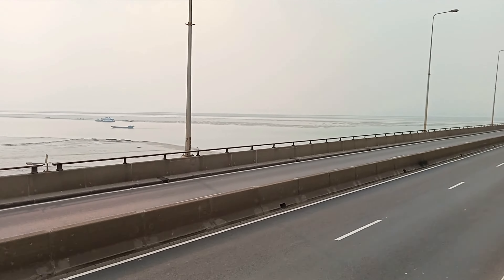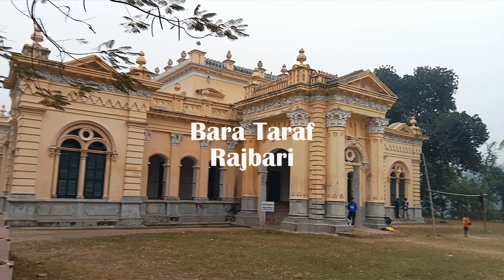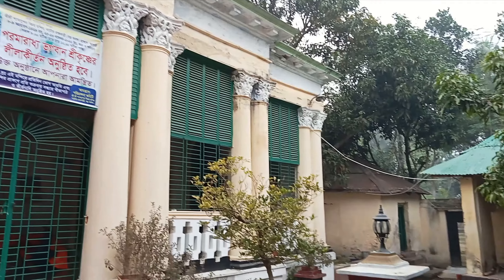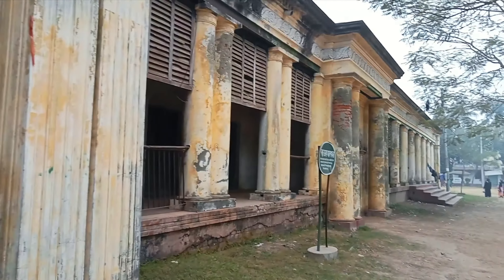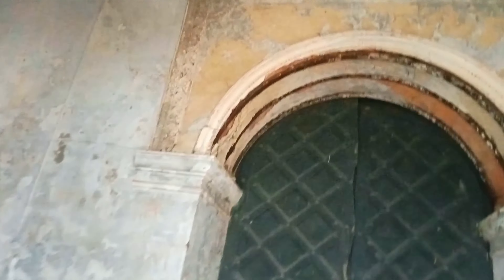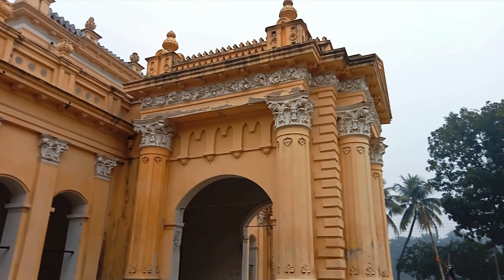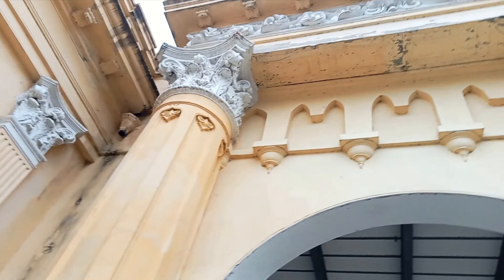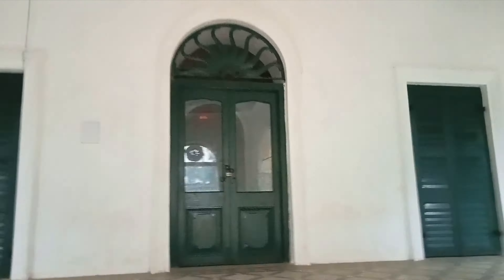নাটোর রাজবাড়ি | সৌন্দর্যের আড়ালে বেদনার ইতিহাস | Natore Rajbari | রানী ভবানীর রাজবাড়ি | Nomadic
নাটোর রাজবাড়িতে গিয়ে আমি এমন কিছু দেখেছি, যা কখনও কল্পনাও করেনি। রীতিমতো গায়ের লোম দাঁড়িয়ে গেছে। রানী ভবানীর রাজবাড়ির সৌন্দর্যের আড়ালে এমন গা ছমছমে এমন কিছু দেখার জন্য আমি কখনই প্রস্তুত ছিলাম না।
Roman Structure | Natore Rajbari | scenic beauty of palace | most beautiful palace in bangladesh | রাজশাহীর পুঠিয়া রাজবাড়ি ও শিব মন্দির || Temples and Palace of Puthia | Natore Rajbari Travel | top 3 castles in germany
Short History Of Natore Rajbari -  Natore Rajbari (also known as Pagla Raja's Palace, Natore Palace) was a prominent royal palace in Natore, Bangladesh. It was the residence and seat of the Rajshahi Raj family of zamindars. The famous queen Rani Bhabani lived here and after the death of her husband, expanded both the estate and the palace.

music license(powered by vlog song)

Image Captured by Oppo A57
Camera: sony d700 (720p Hd video capture)
Editor: Hitfilm Express (resolution 2k, 1440*1280)